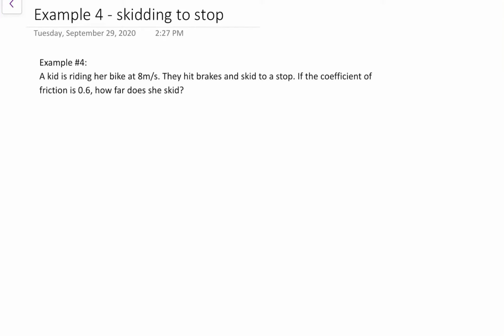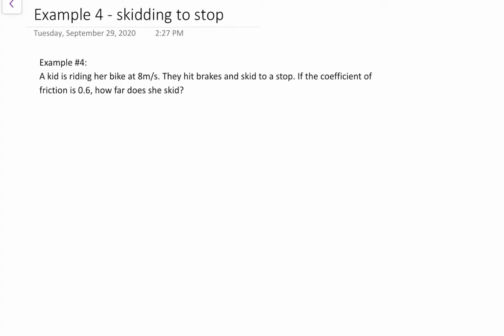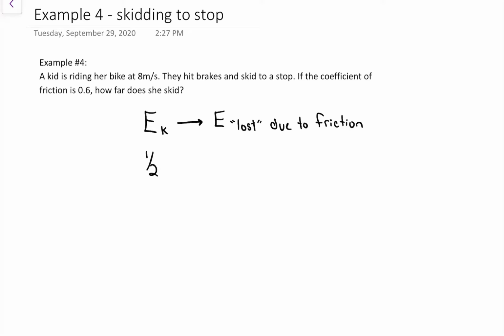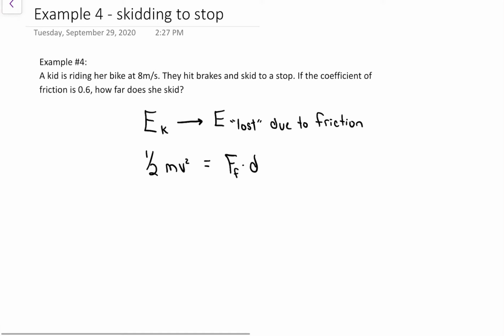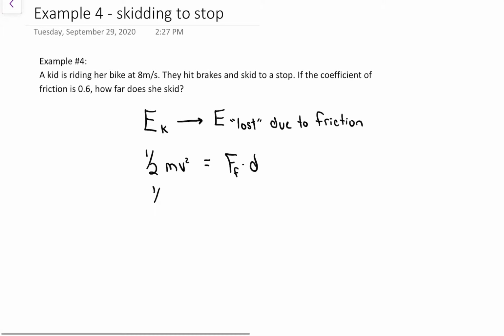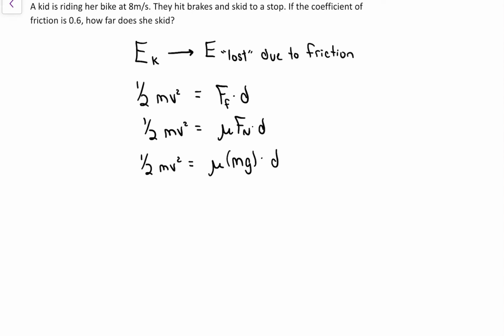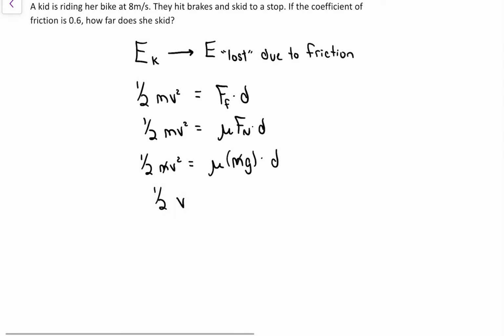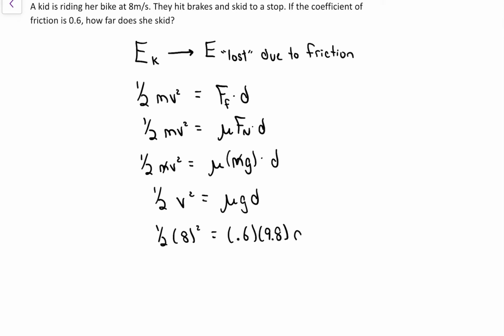Cons of energy part 2 example 4